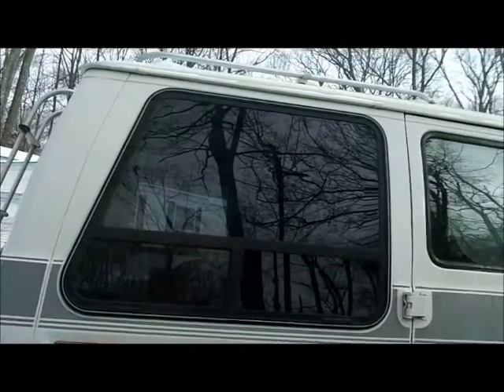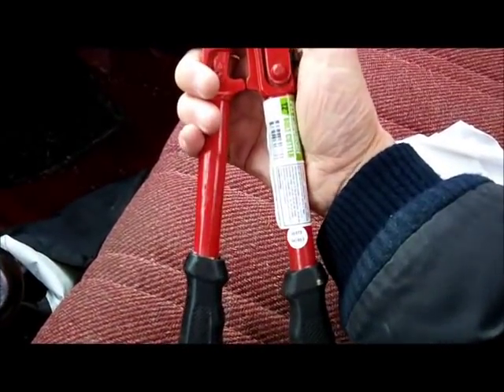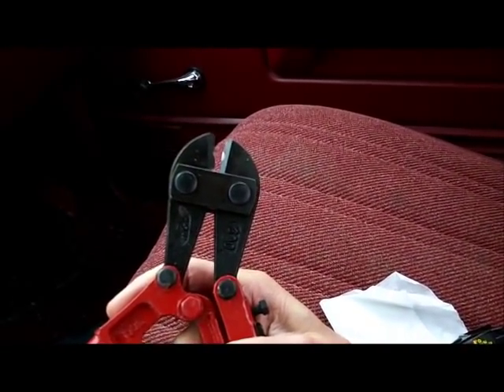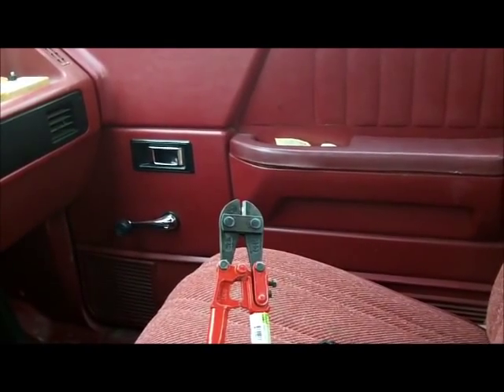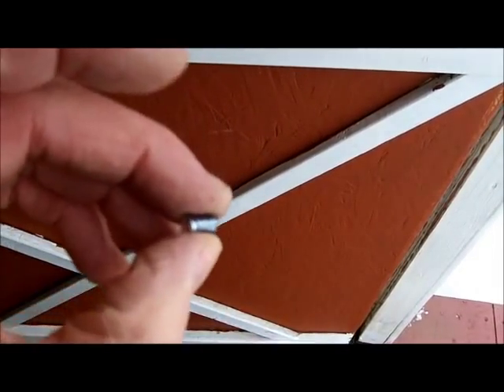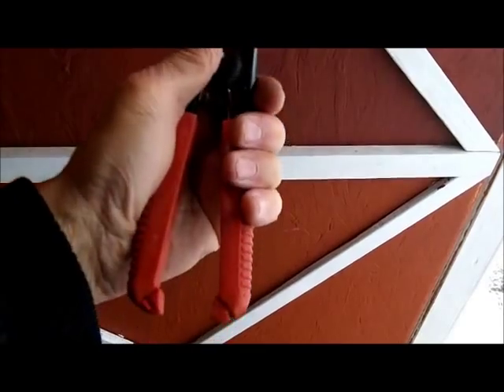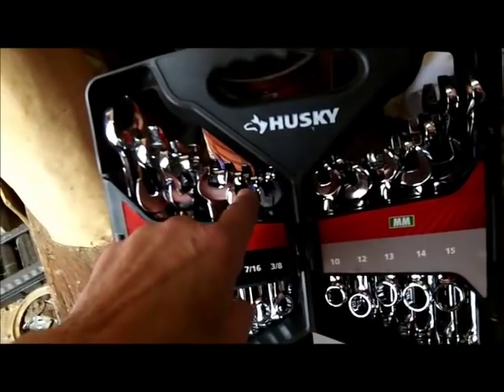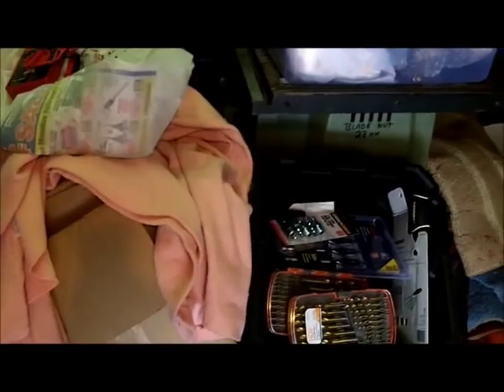Harbor Freight Bolt Cutter REVIEW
Don't buy Harbor Freight bolt cutters.